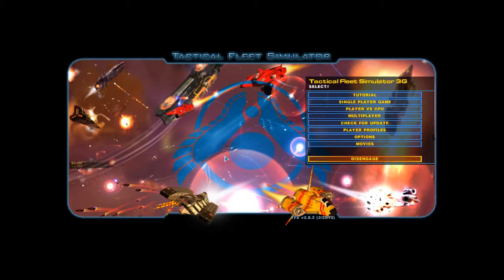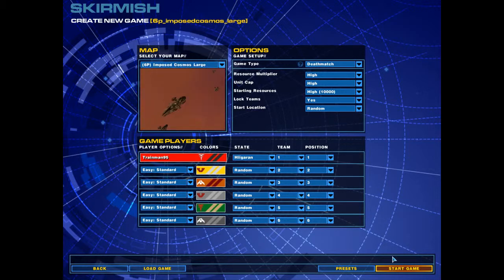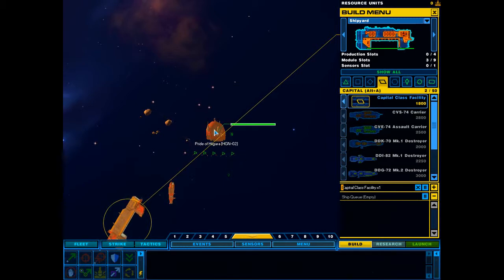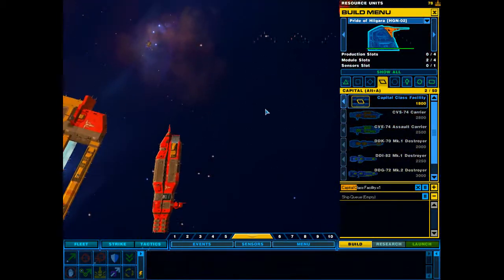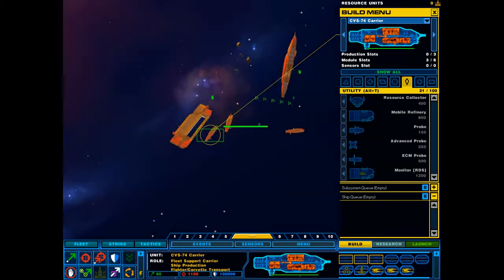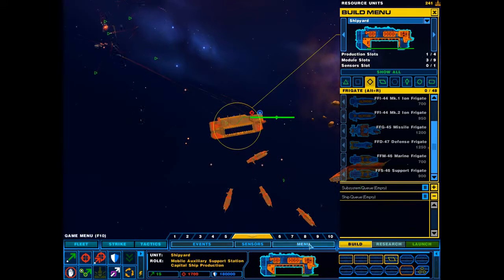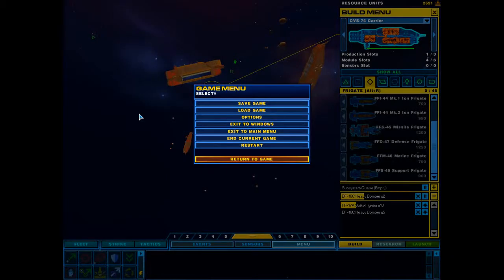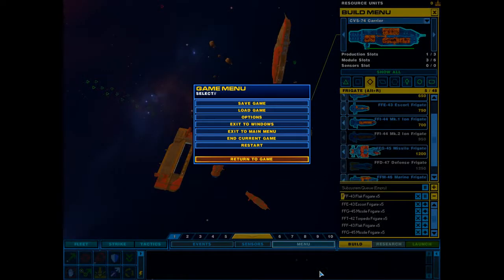Homeworld 2 Singleplayer (Ep. 001: Battlecruiser!)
Working quickly rewards you well.